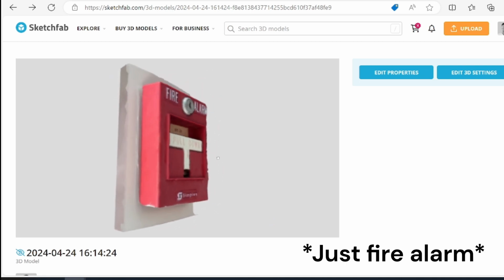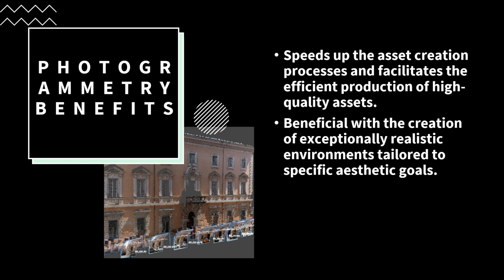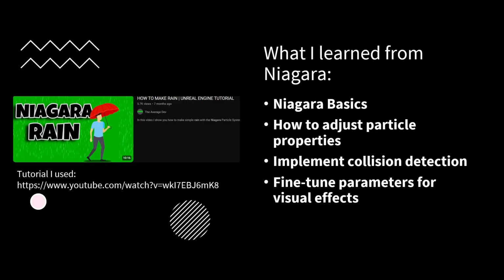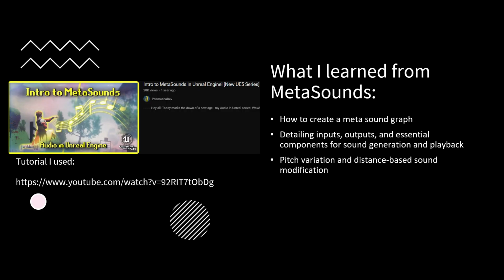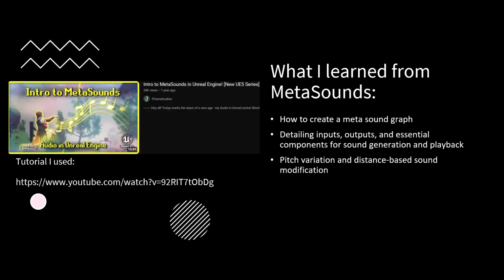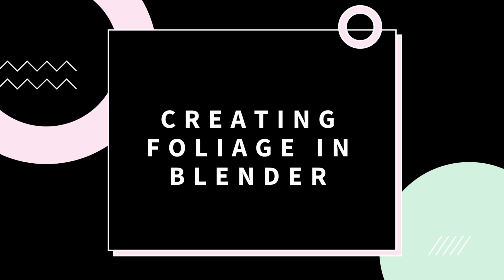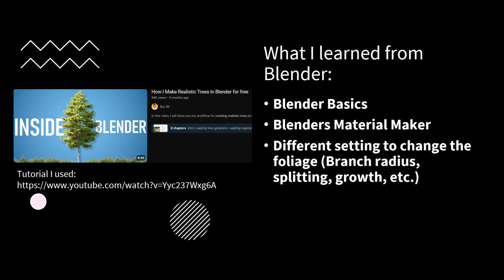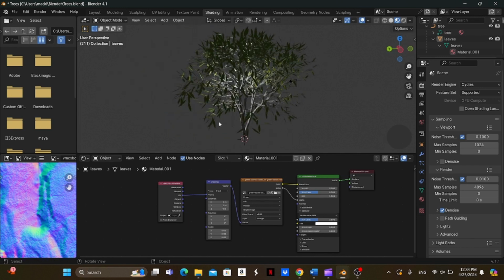Research Project-MacKinsey Lipscomb